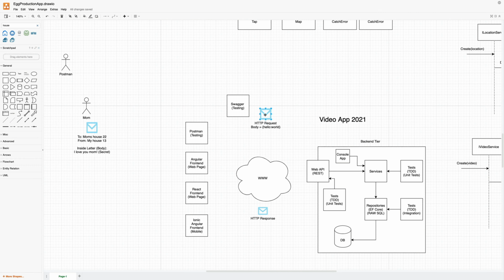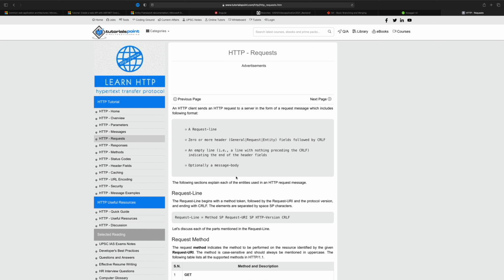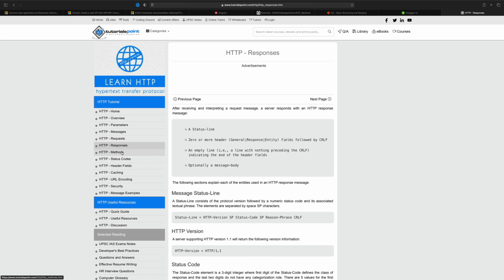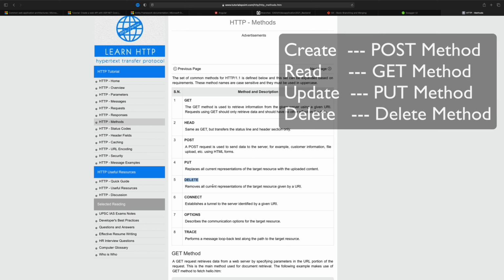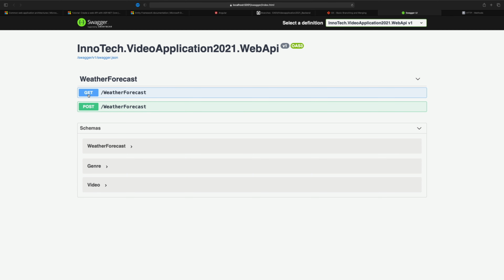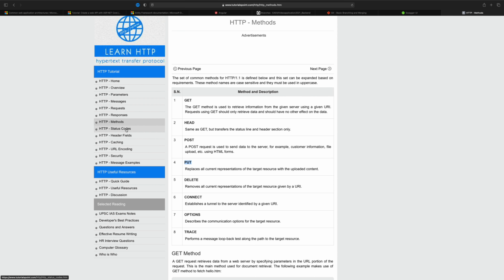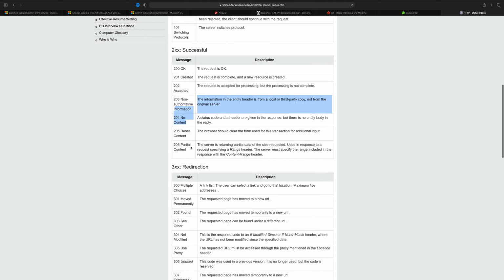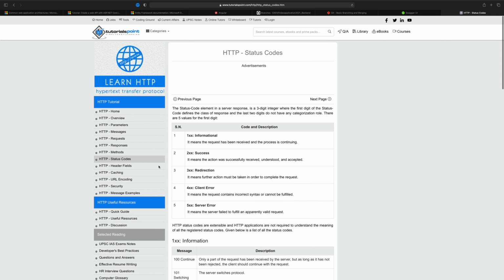DistributedProgramming2021 | S1P11 | Diving into HTTP Theory